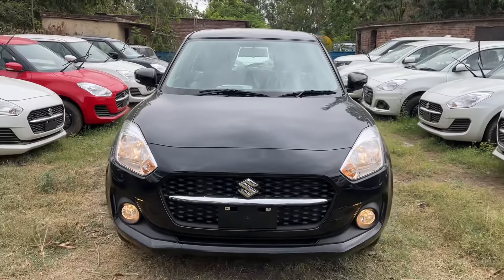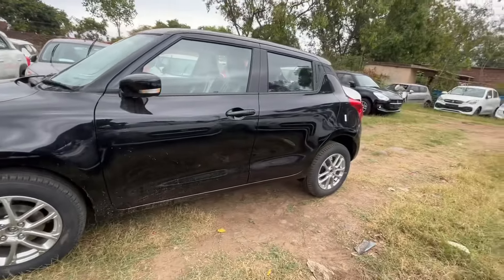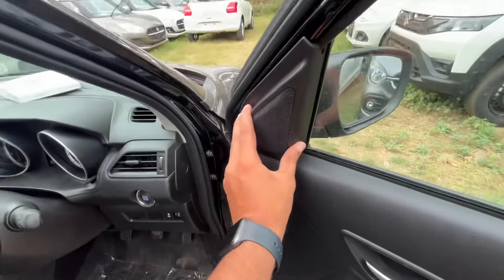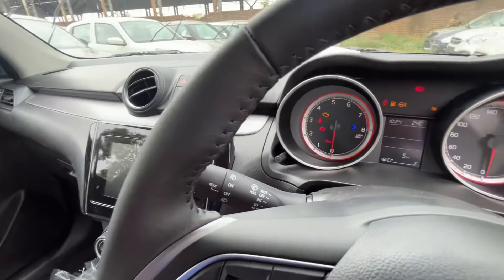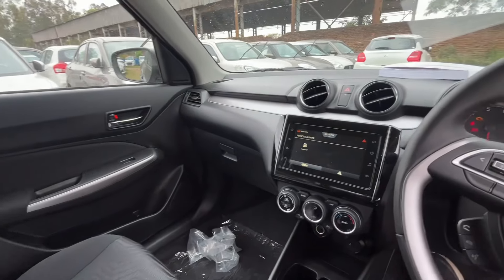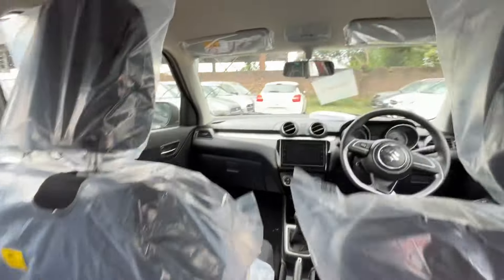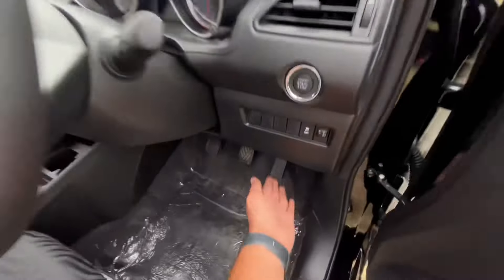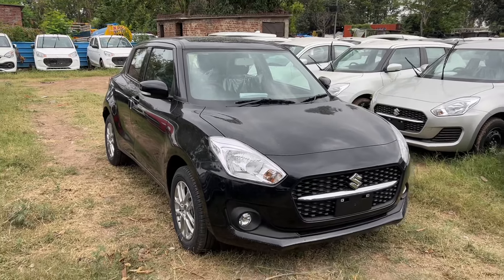New Maruti Suzuki Swift Black Colour 🖤 Swift ZXi 2023 - Rs 7.63L | Most Detailed Walkaround Review!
Deal of the day: INVOLVE ® Elements Aqua Spray Air Perfume - Cool Marine Scent Car Air Freshener IELE01 Car Accessories Interior car perfumes and fresheners

Swift 2023 Variants :

Swift Lxi
Swift Vxi
Swift Zxi
Swift Zxi Plus